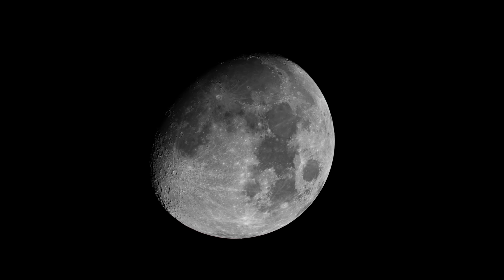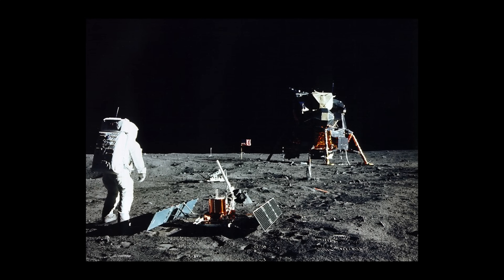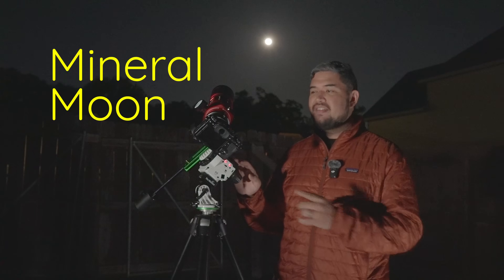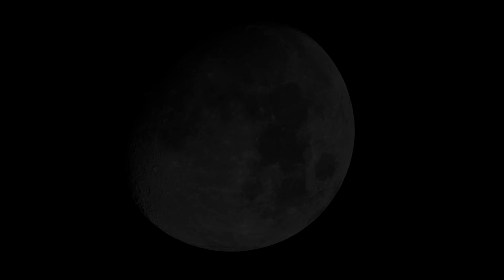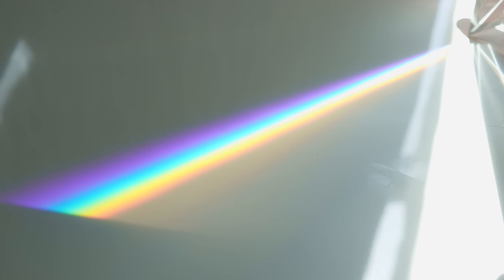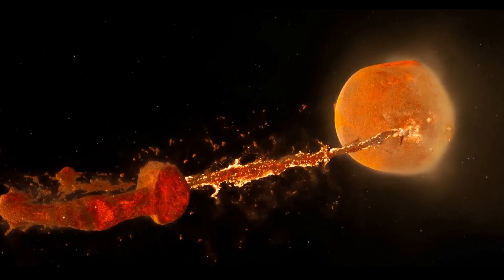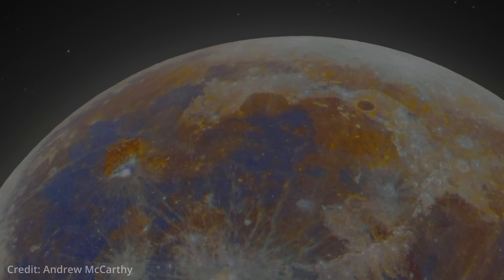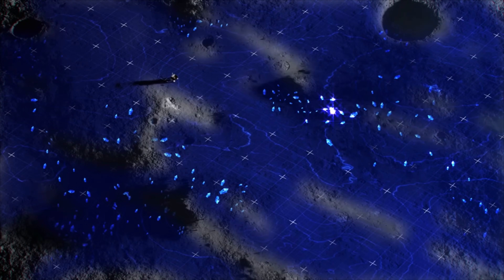The Moon Looks Different Than You Think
The first 1,000 people to click the link will get a full year of Premium membership to Outdoor Photography Guide for only $1.49

In this video, I explore the colors of the Moon, what they tell us about its past, and our future.

A huge thank you to Dr. Allison McGraw for her expertise and passion! You can follow her here:

Fuji XT4 Camera
Slik Tripod